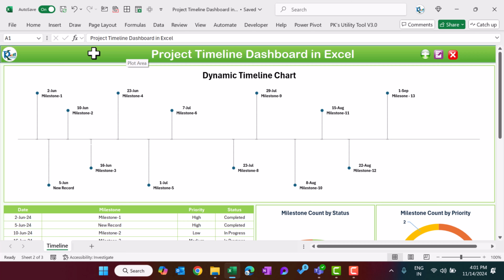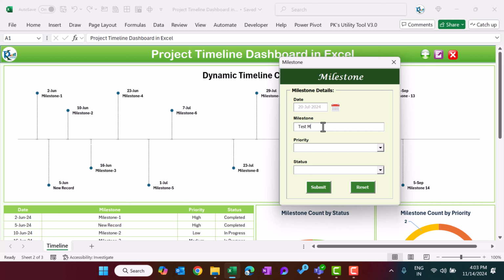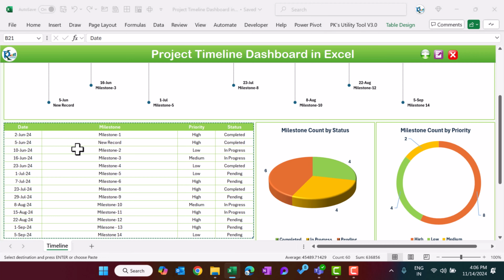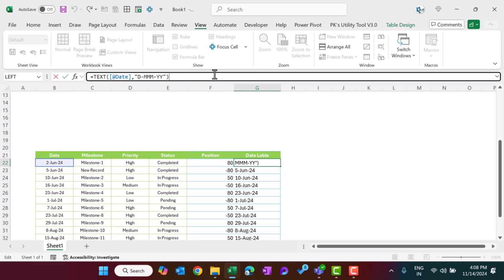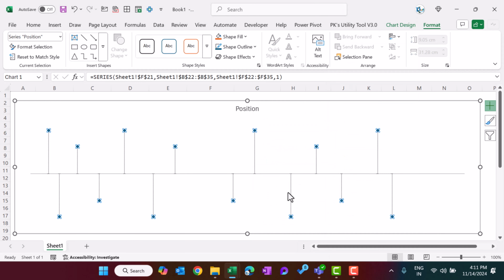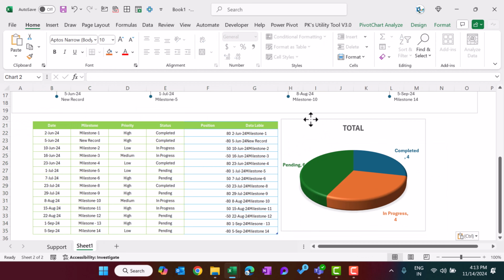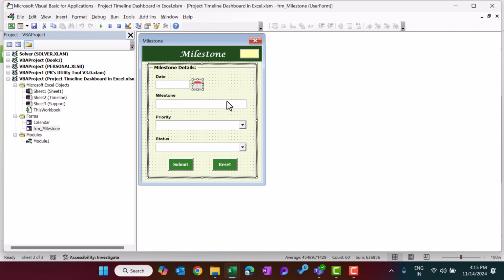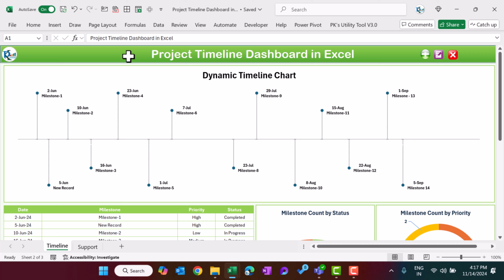Project Timeline Dashboard in Excel | Step by Step tutorial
Hello Friends,

In this video, we have explained how to create a Project Timeline Dashboard in Microsoft Excel. We have added a data entry form also to enter the milestone details with Priority and Status.